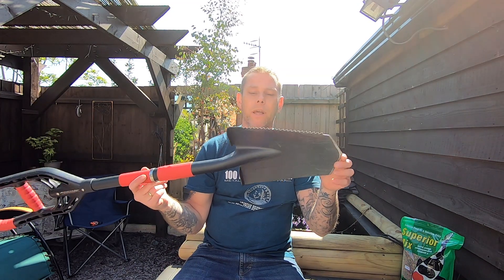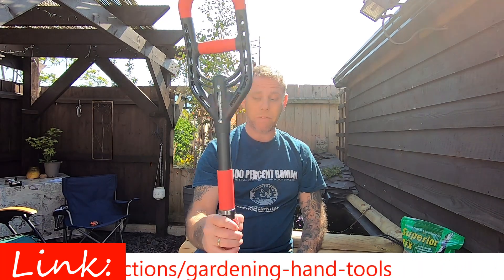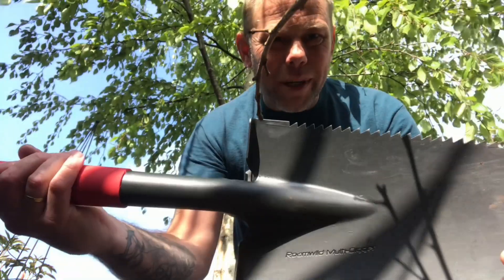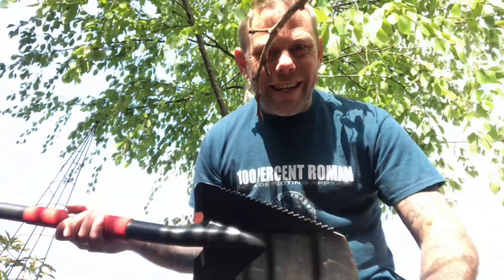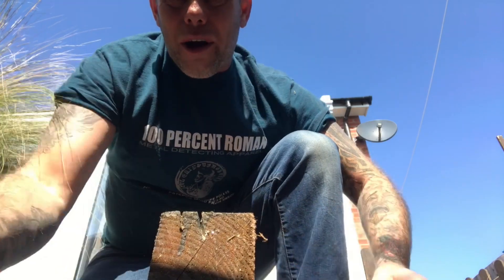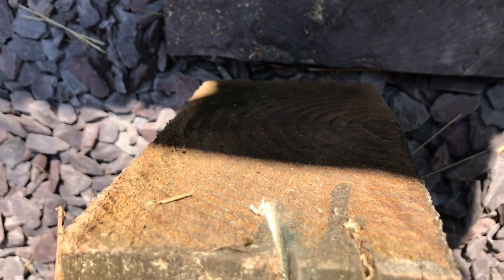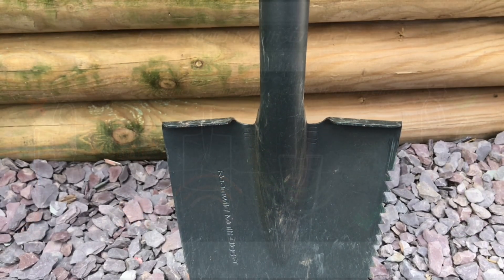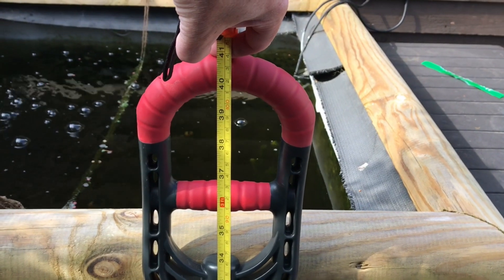New 2020 Metal Detecting Spade, ROAM-WILD MULTI DIGGER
Awesome new spade for metal detecting uk, light weight and strong.